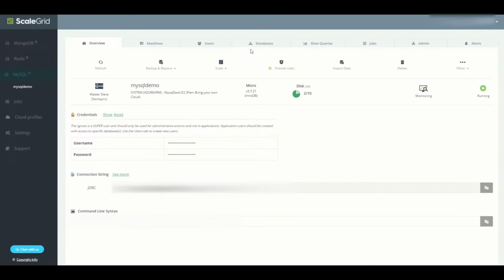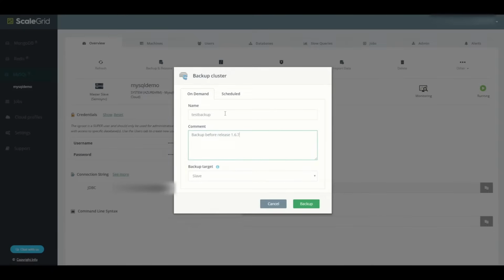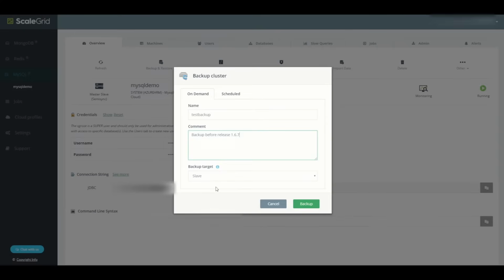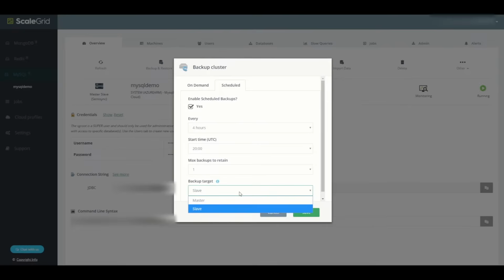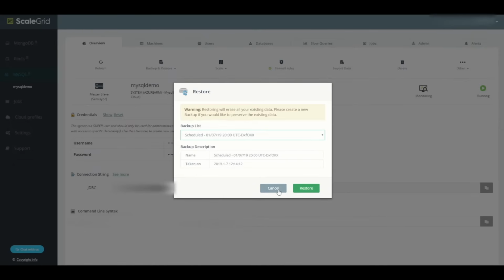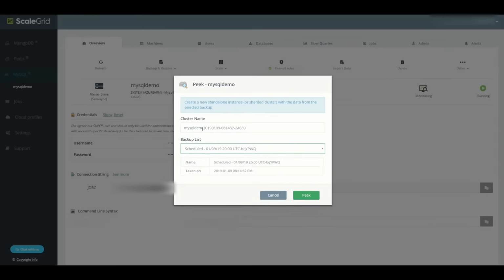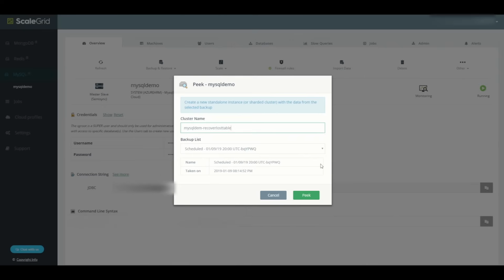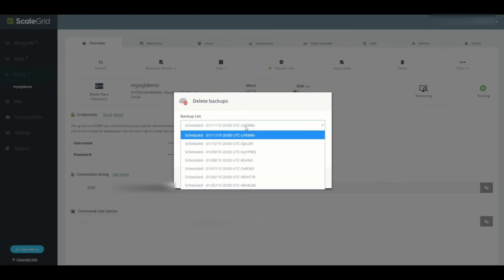MySQL Hosting - Backups and Restores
ScaleGrid provides multiple options to handle the backup and restore of your MySQL cluster. On your cluster details page, click on the backup and restore icon to view all the different options.

The first option we’re going to talk about is backup. ScaleGrid provides essentially two types of backups, on-demand and scheduled backups.

On-demand backups are typically associated with an application event, for example, if you’re releasing a new version of your application and would like to take a backup of your cluster before you release your application.

Let’s enter a name for this backup. You can also put in a comment. For the backup target, you can choose if the backup is taken on either the slave or the master, and by default, the backup is on the slave.

ScaleGrid implements backups using disk snapshots. On AWS, we use EBS snapshots, and on Azure we use Azure snapshots.

Scheduled backups enable you to set up recurring backups for your MySQL cluster. By default, this is enabled for all the clusters that are created. All clusters are set to backup once a day, and 7 backups are retained.

You can come into this UI and change the backup schedule as per your needs. For example, you can change the backup interval from 4 hours up to once per week. You can also control how many backups you want to retain, and as we discussed earlier, you can also configure whether the backup is taken on the master or the slave.

Once your backups are configured, restore is a one-click operation as well. In the restore UI, you can select which backup you want to restore, and simply click the restore button. Our system then handles all the work necessary to swap out the disks, ensure the master-slave configuration is right, and the system comes back to running. So essentially, from the user perspective, it’s a one-click operation.

The next operation we’re going to talk about is a peek at backup operation. A peek at backup is also a selective restore operation. This is useful when you want to access particular data in your backup, but do not necessarily want to restore your entire backup.

For example, say you dropped a table by mistake, or deleted a bunch or rows by mistake. So what you want to do is go back to your latest backup, and you want to recover this data, but not necessarily restore this data to your production cluster.

This is where peek at backup comes in. Essentially, you can select the backup that you would like to recover, enter a name if you want, and click peek.

What this does is create a new standalone MySQL load with this particular backup. This is like any other normal MySQL load, and it is unrelated to your production instance. So, once it’s up and running, you can access it, download the data you want, and then throw it away.

Another scenario where this is useful is for testing. A lot of our customers use peek at backup to create a copy of the production data, and they can test this production data with the new version of their application.

The last option we’re going to talk about is delete backups. This is typically useful for on-demand backups you no longer want to keep around. So you can come in, select the backup that you want to delete, and simply click delete.

That’s it for our MySQL backup and restore options.